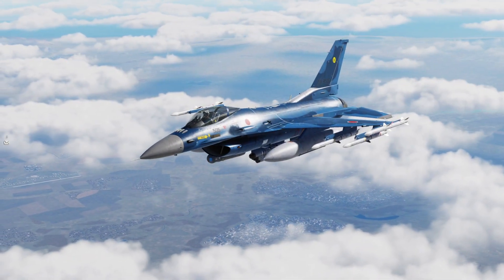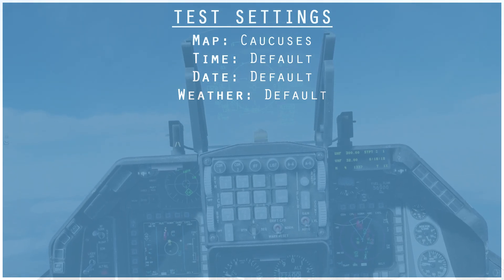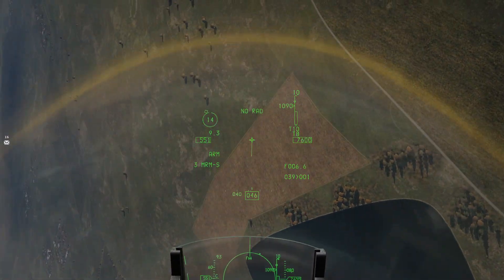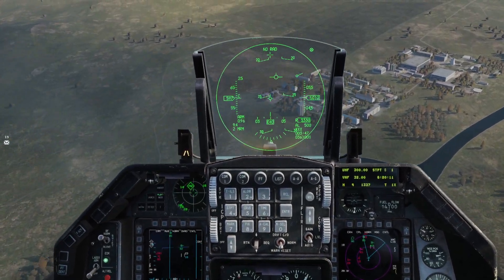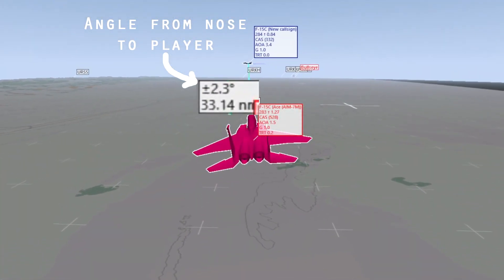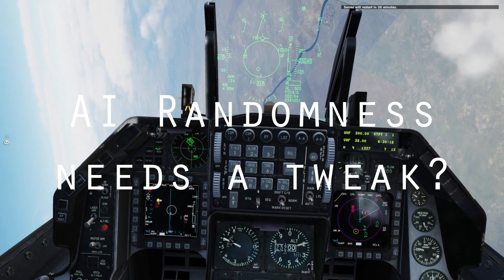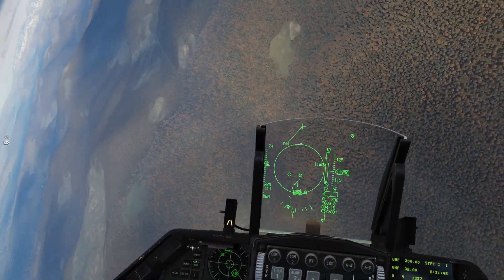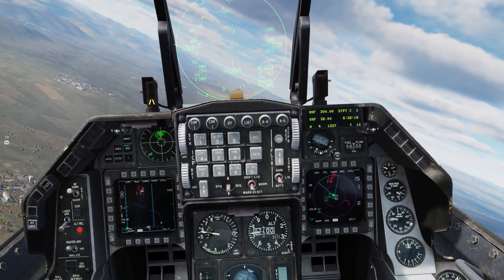Just How Good Is The New DCS AI?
Hey guys, been working on this one for a while. I never saw any content on the new DCS BVR AI that was anything more than a shallow look into what the AI does and anecdotally comparing it. This video will hopefully inform you on the fine details of how the new AI performs. Such as how skill level affects its performance and what the AI prefers to do.
1. Survivor - Danger Mode
2. KING PALM - Radio Waves
3. Spearmint - Hyster ft. Korizon
4. Malo (Braves Only Remix)

TIMESTAMPS:
0:00 - INTRO
0:50 - TEST SETTINGS
1:51 - AI SKILL LEVEL
4:13 - AI PREFERENCES
6:20 - AI COUNTERMEASURE USE
6:55 - MULTISHIP PERFORMANCE
8:44 - LIST OF POSSIBLE IMPROVEMENTS
10:49 - OUTRO